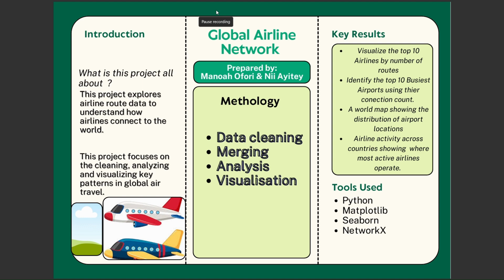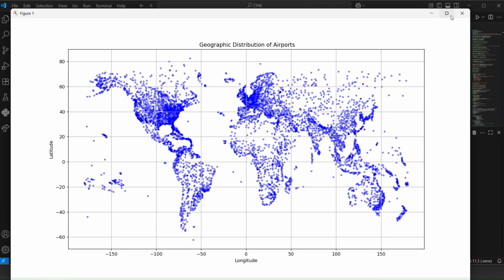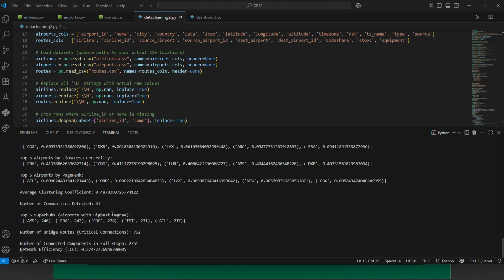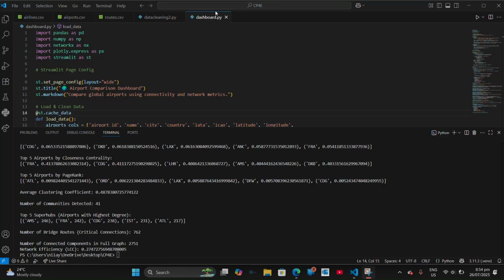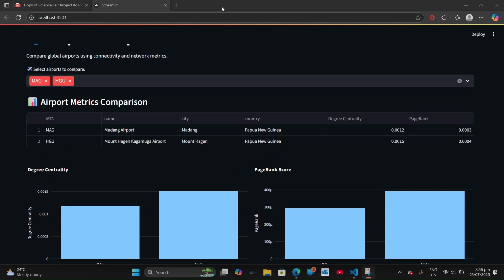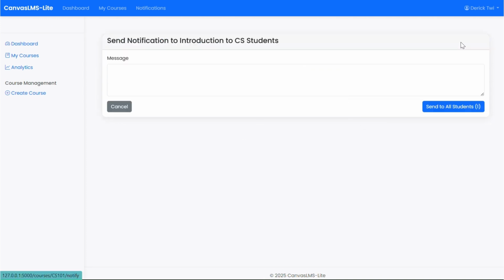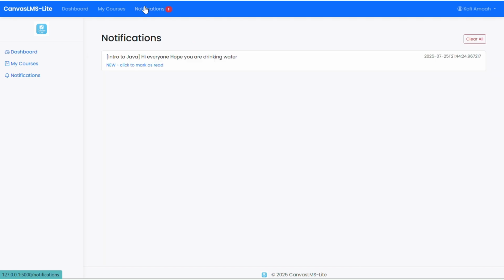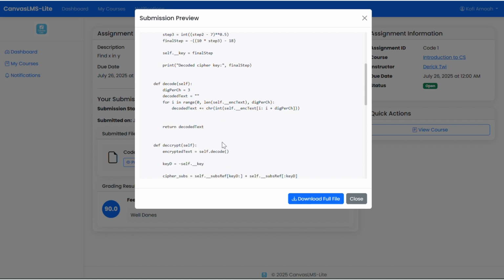Computer Programming for Engineering Final Pro